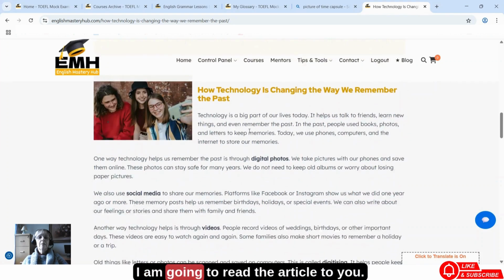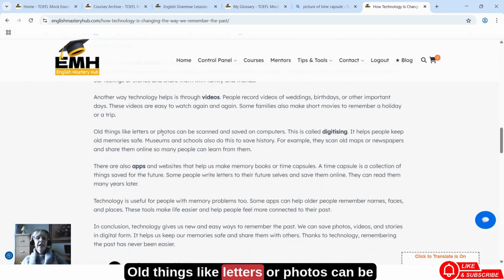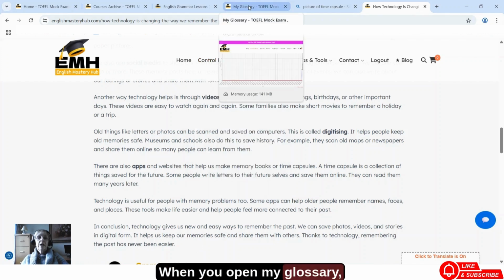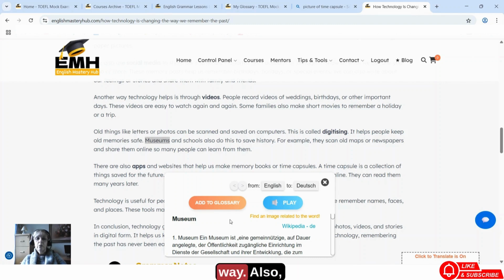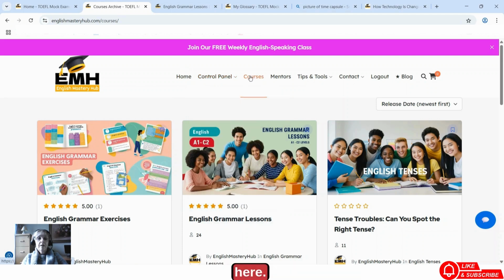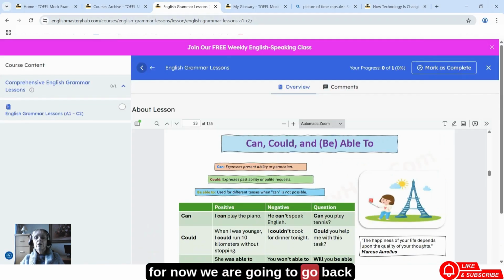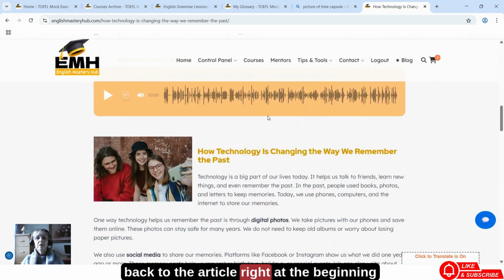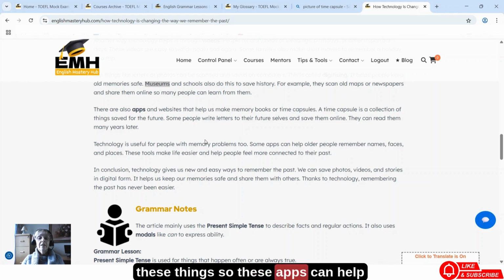I Learned English From YouTube! Study English With Me! - Episode 2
Join me in this episode as I share my personal experience of learning English from YouTube! As a beginner, I knew I had to practice my English speaking and listening skills, and YouTube was the perfect platform for me to do so.

In this video, I'll be sharing some valuable study tips that helped me improve my English vocabulary and conversation skills. If you're preparing for IELTS or TOEFL, you won't want to miss this video as I'll be sharing some helpful tips and tricks to help you score better.

Whether you're a beginner or an advanced learner, this video is perfect for anyone looking to improve their English language skills. By the end of this video, you'll have a better understanding of how to improve your English speaking and listening skills, and you'll be motivated to continue your language learning journey. So, sit back, relax, and let's study English together!

Welcome to "Study English With Me" series! In this episode, I'll share my personal experience of learning English from YouTube and how it improved my English vocabulary and conversation skills. If you're an English learner looking for online learning resources, you're in the right place! I'll take you through my favorite English learning channels and show you how I practice speaking English and build my confidence in English conversation. Whether you're a beginner or intermediate learner, this video will give you valuable tips and motivation to start your own online learning journey. So, let's get started and learn English together!

Expand your vocabulary effortlessly with our free instant translation dictionary! Instantly translate from English to Chinese, French, German, Japanese, Portuguese, Russian, Spanish, Vietnamese, Arabic, Hungarian, Italian, Korean, Dutch, Polish, Thai, or Turkish. It's the fastest and smartest way to grow your language skills without wasting time!

Useful Links to Enhance Your Language Journey

Here are some important resources that you may find helpful as you continue your language learning journey:

• Free Courses – Take advantage of free courses designed to help you master English more effectively.

• Free English Speaking Class – Practice speaking English with others in our free weekly classes!

• Free Daily English Study Plan – Stay consistent with our free daily English study plan to guide your learning routine.

• Free Watch Videos & Expand Your Vocabulary – Watch YouTube videos on our website with magic subtitles and an integrated dictionary system to boost your vocabulary.

• Free Browse the Web & Expand Your Vocabulary – Read articles from top English websites like BBC and CNN using our special dictionary system to enhance your vocabulary.

• Free Read PDF Books & Documents – Read PDF books and documents directly on our website with a built-in dictionary system to strengthen your reading comprehension.

• Free Listen to the Radio or Watch TV – Improve your listening skills by exploring a variety of English radio and TV programs.

• Book One-to-One English Lessons – Take your English to the next level with personalised lessons from our experienced mentors!

• Improving Reading Skills – Enhance your reading abilities with our engaging stories, ranging from A2 to C2 levels, available on our blog.

• Writing Assessment – Improve your writing skills with our AI-powered EMH Writing Assessment tool.